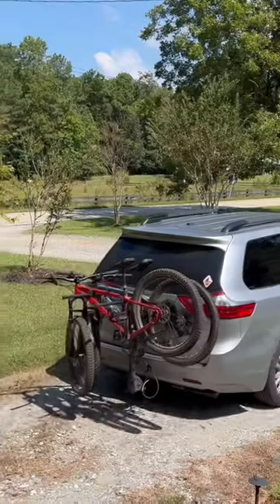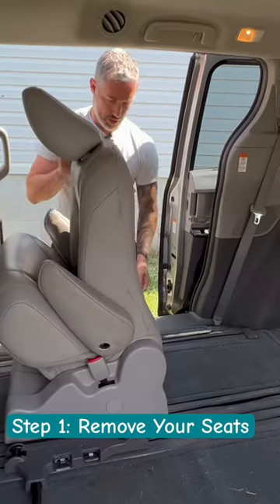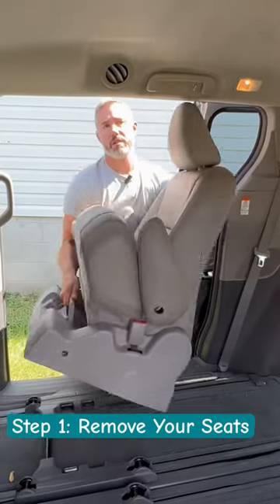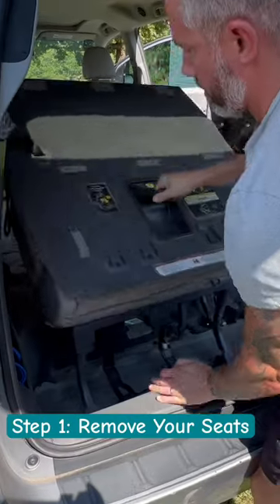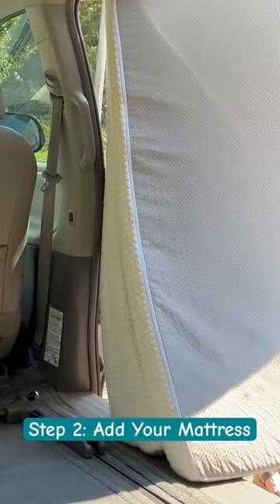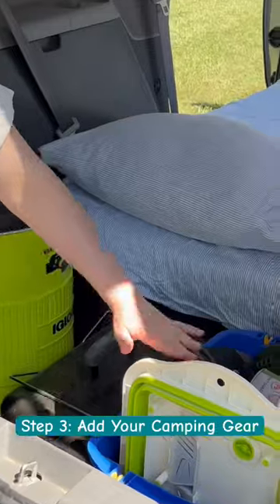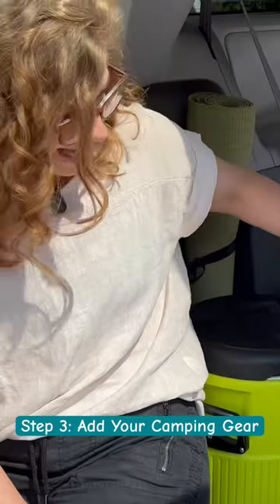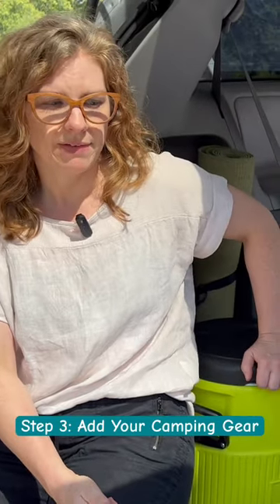3 Easy Steps to Convert Your Minivan ➡️ Into a Camper